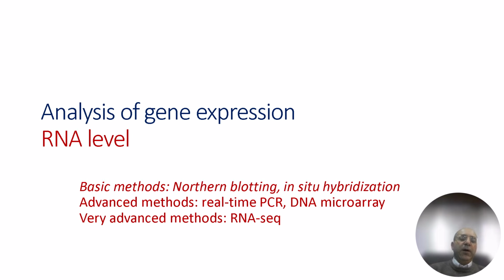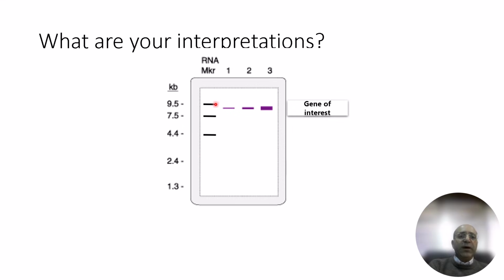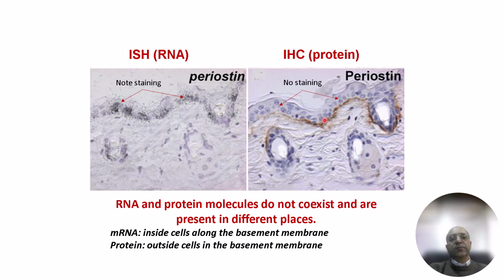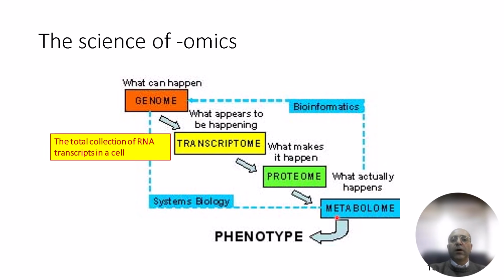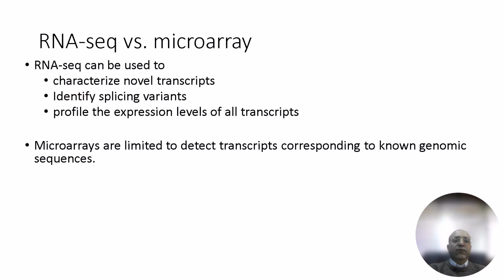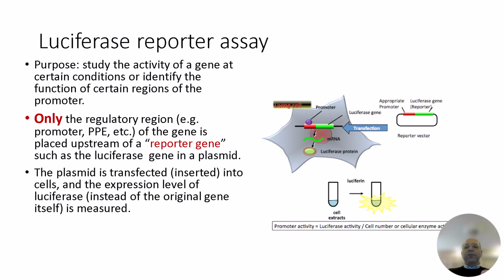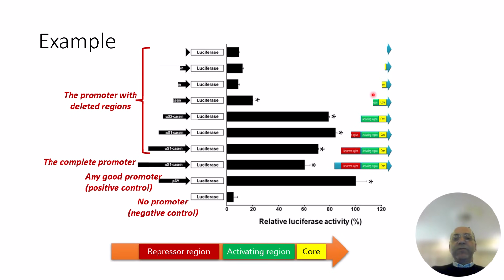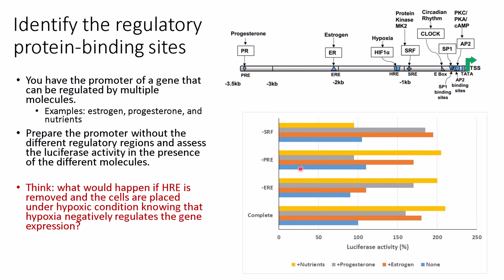MB13 Ananlysis and measurement of gene expression